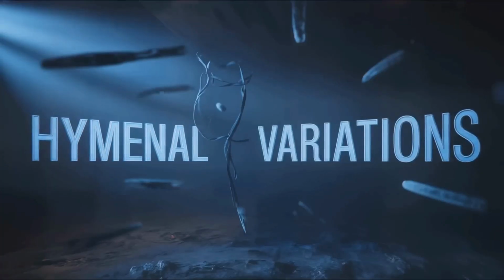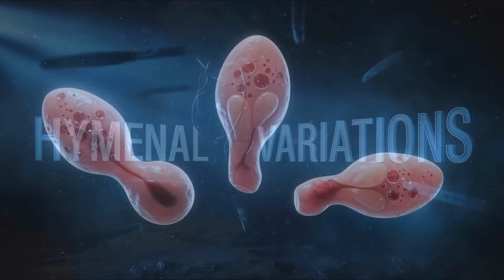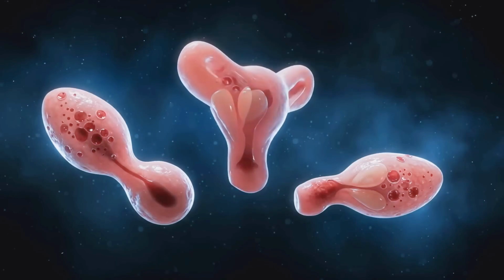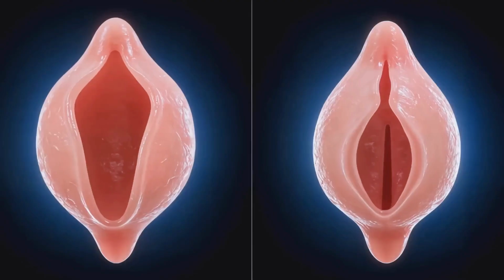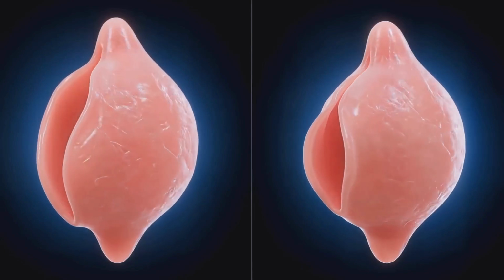Virginity Under the Microscope – The Hymen, The Truth, and The Taboos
Is virginity something you can “see” or “prove”? What does the hymen actually tell us?
In this medically accurate and myth-busting video, we explore the so-called “anatomy of virginity” — a concept rooted more in cultural tradition than scientific fact.

This video breaks down the anatomical structures often associated with virginity, primarily the hymen, while explaining why virginity is not a physical condition, but rather a social and personal concept. You'll discover how common beliefs around virginity and the female body are deeply flawed, and how modern science can help replace shame and misinformation with knowledge and body literacy.

🧬 What You’ll Learn in This Video:
✅ What is the Hymen?
→ A thin, elastic membrane located at the vaginal opening, with a variety of normal shapes (crescent, annular, septate, etc.).
→ It does not “seal” the vagina and it often doesn’t tear or bleed during first intercourse.

✅ The Myth of Virginity
→ Virginity is a social construct, not a biological fact.
→ There is no medical test that can “prove” if someone is a virgin.

✅ Can the Hymen “Break”?
→ The hymen can stretch or tear from many non-sexual activities: cycling, gymnastics, tampon use, even normal movement.
→ Some people are born with very little hymenal tissue — or none at all.

✅ First-Time Intercourse: What Actually Happens?
→ For some, there may be discomfort or minor bleeding. For others, there’s no pain or change at all.
→ Pain during first sex is more often due to tension, lack of lubrication, or anxiety — not “breaking” anything.

✅ Virginity Testing and its Harm
→ Widely condemned by WHO and human rights organizations.
→ Scientifically invalid, medically unethical, and psychologically damaging.

✅ Why Accurate Education Matters
→ Dispels dangerous myths, empowers bodily autonomy, and promotes respectful sexual health.

The hymen is part of normal vaginal development during fetal life — it has no known biological function in adulthood.

In some cultures, bleeding on the wedding night is wrongly expected as “proof” of virginity — but this happens in less than half of first-time intercourse cases.

Hymenoplasty, or surgical “restoration” of virginity, is a growing and controversial practice — with no medical basis.

✅ Key Message:
👉 Virginity has no anatomical marker.
👉 The hymen is not a “seal” or “proof” of anything.
👉 Education is the key to breaking the stigma, fear, and shame many feel about their bodies.

This video is for anyone who wants to understand the science, reject the myths, and reclaim the narrative around sexual health and body awareness.